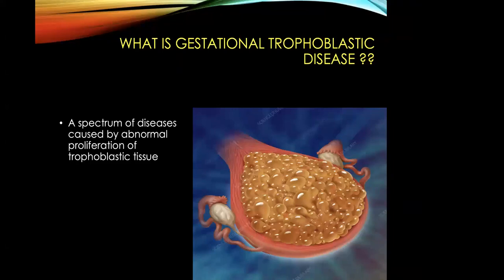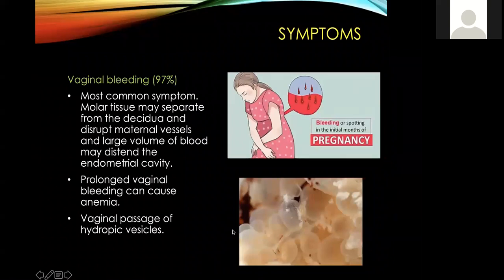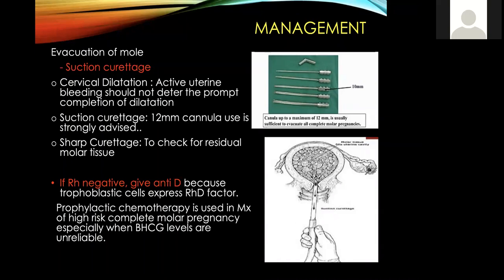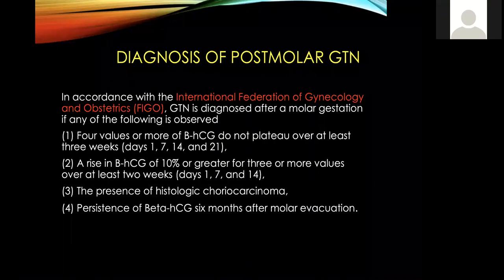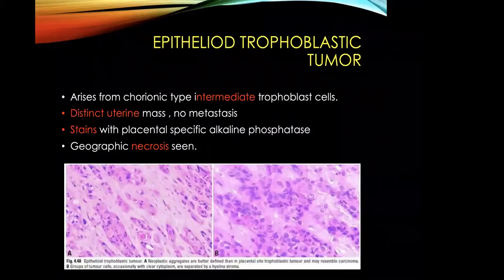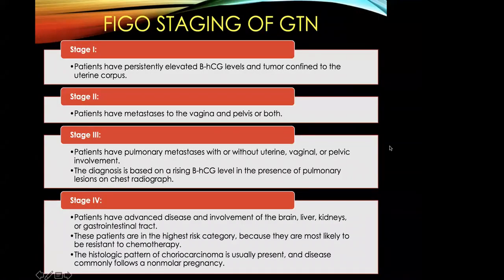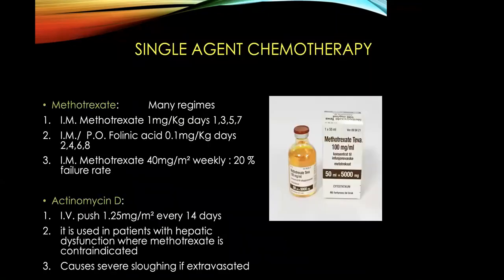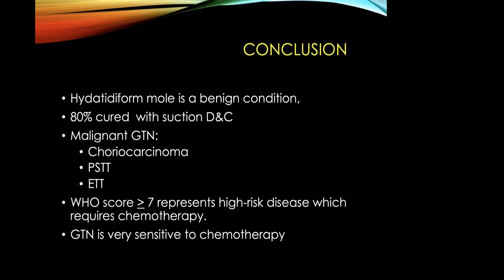GESTATIONAL TROPHOBLASTIC DISEASES BY DR NIRANJAN CHAVAN (78)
Gestational trophoblastic disease (GTD) is a spectrum of both benign and malignant gestational tumors that develop from abnormal proliferation of trophoblast, including hydatidiform mole (complete and partial), invasive mole, choriocarcinoma, placental site trophoblastic tumor, and epithelioid trophoblastic tumor. These conditions are aggressive with a propensity to widely metastasize. GTN can result in significant morbidity and mortality if left untreated. Early diagnosis of GTD is essential for prompt and successful management while preserving fertility. Initial diagnosis of GTD is based on a multifactorial approach consisting of clinical features, serial quantitative human chorionic gonadotropin (β-hCG) titers, and imaging findings. Treatment involves surgical removal of the molar pregnancy followed by surveillance of serial human chorionic gonadotropin levels to confirm resolution of disease or to identify development of gestational trophoblastic neoplasia (GTN), which includes invasive mole, choriocarcinoma, placental site trophoblastic tumor, and epithelioid trophoblastic tumor. Although GTN is the invasive or metastatic form of GTD, it has an excellent cure rate with chemotherapy.